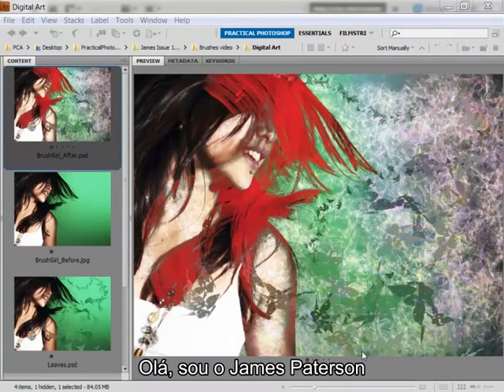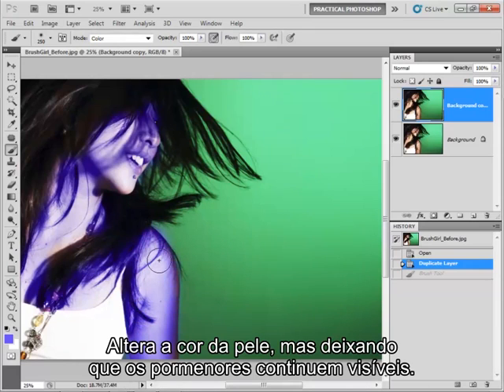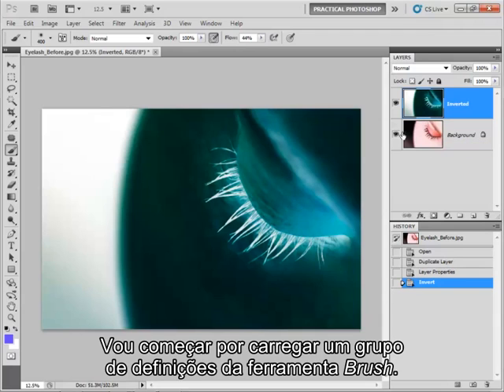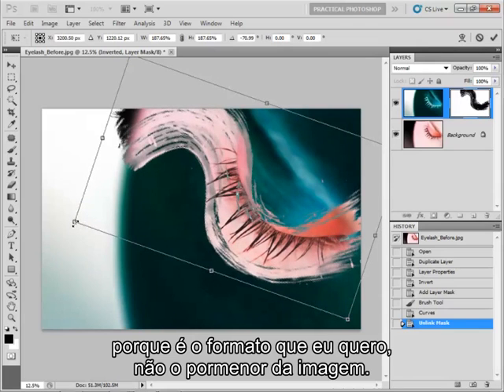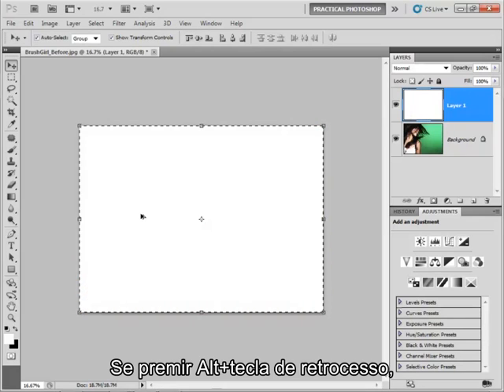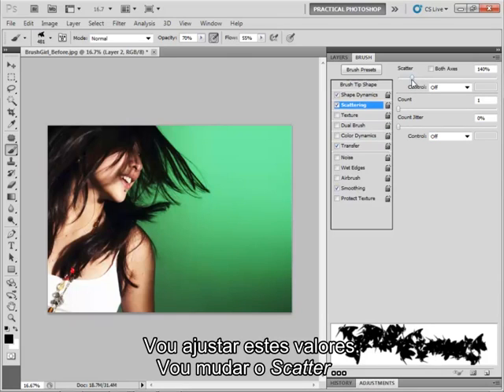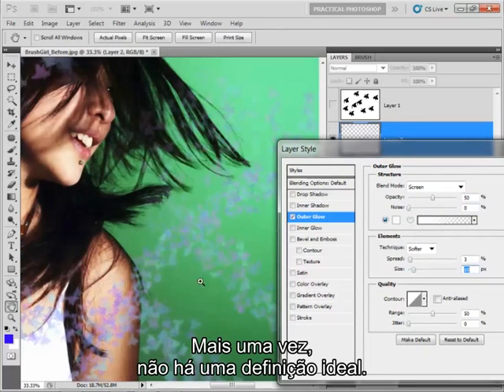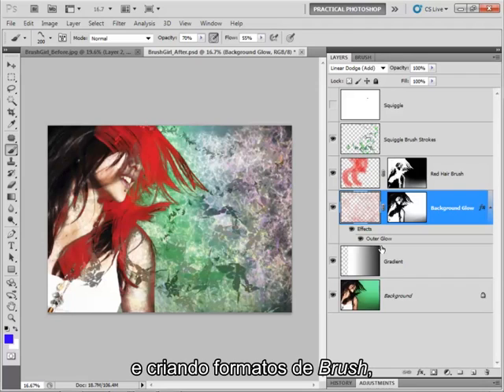Photoshop tools_01